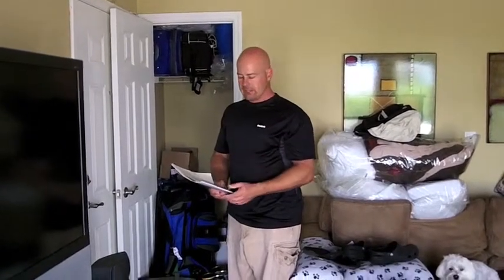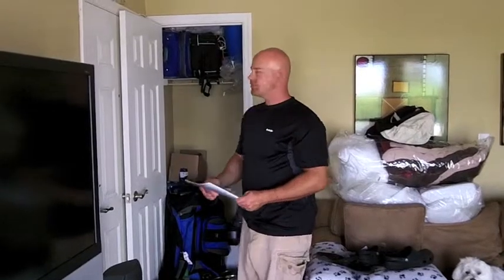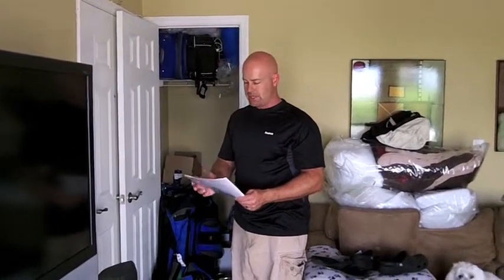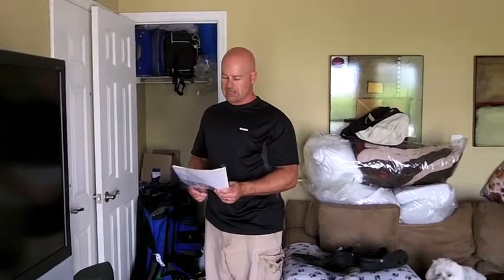Doomsday Preppers - This 1 Item Could Save Your Life!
Regardless of what you may be preparing for, you should make a CHECKLIST of your preps so that if/when disaster strikes and your stress is high, if you have a checklist you won't forget anything important. Having a checklist could very well save your life!

At PrepLife, we help you become a better prepper.